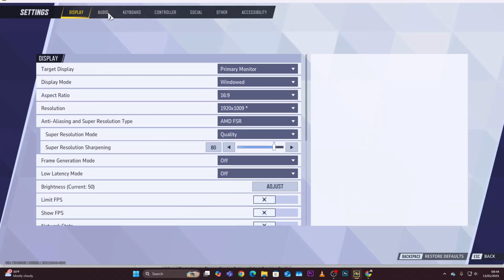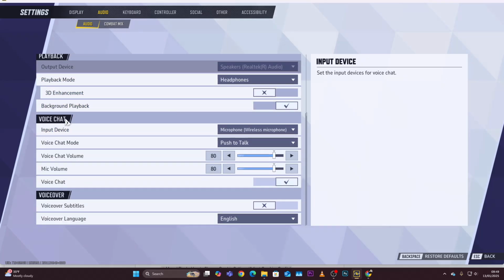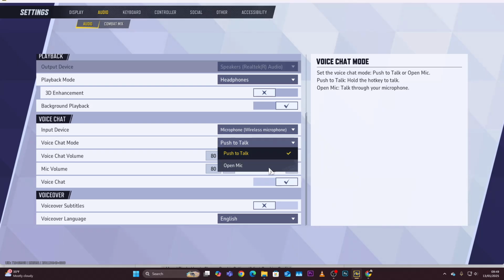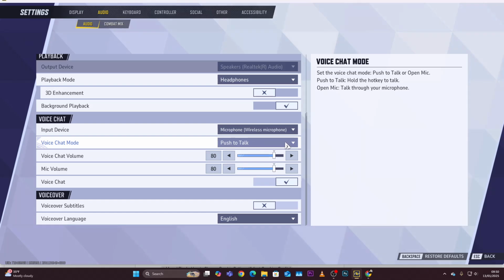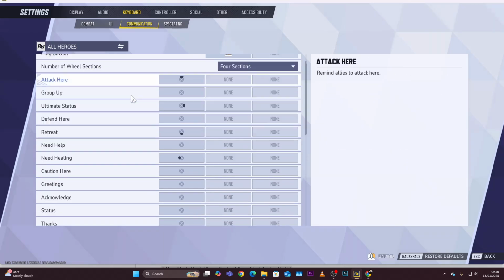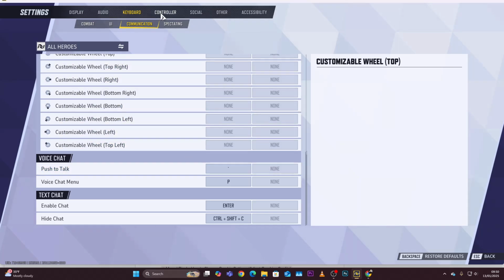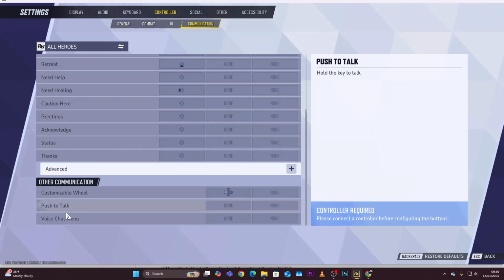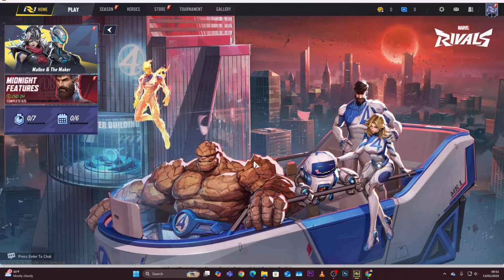How To Switch Voice Chat Mode On Marvel Rivals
Here's How To Change Voice Chat Mode On Marvel Rivals.

Struggling to adjust your voice chat settings in Marvel Rivals? This step-by-step guide shows you how to switch voice chat mode seamlessly, whether you’re looking to mute, enable, or customize communication for your squad. Perfect for improving teamwork or enjoying a quieter gaming experience!

How To Switch Voice Chat Mode On Marvel Rivals (Change Voice Chat Mode Marvel Rivals)

Launch game
Access Settings
Select Audio
Locate Voice Chat Mode

PS5 Controller